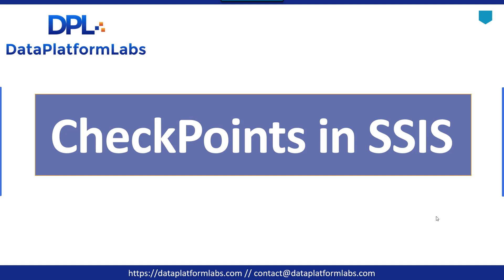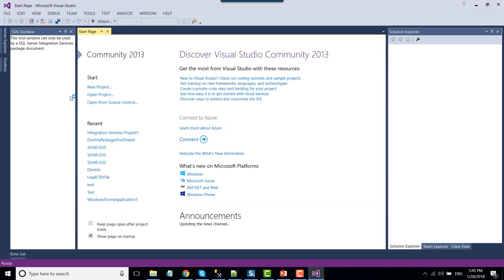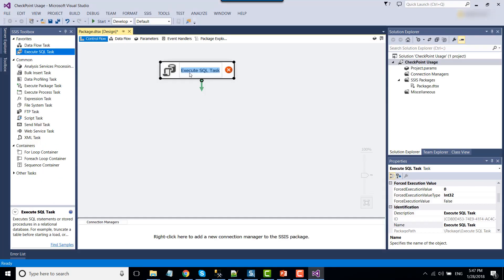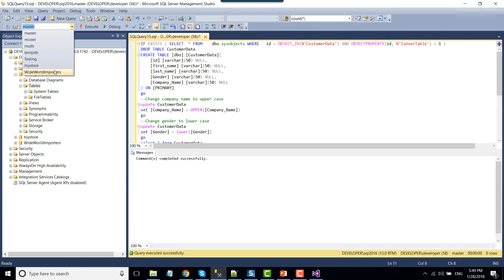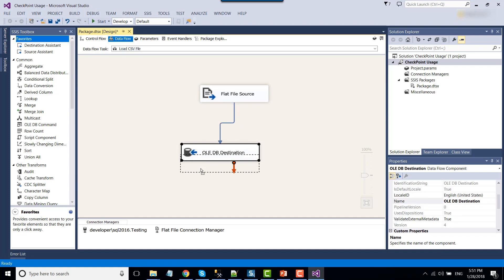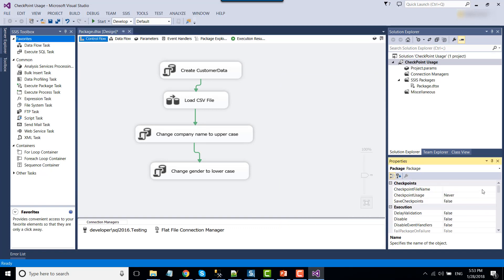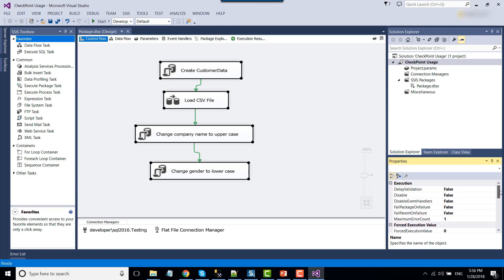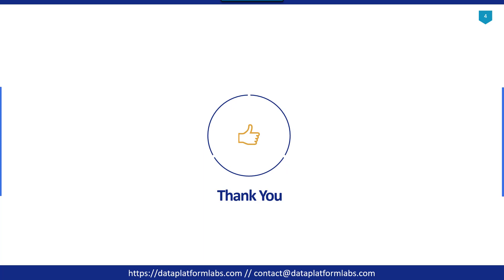57 Checkpoints in SSIS with example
Checkpoints in SSIS with example

What is checkpoints in SSIS?
Why checkpoints are used in SSIS?
What is checkpoint and breakpoint in SSIS?
How do I create a checkpoint in SSIS?

Happy Learning.